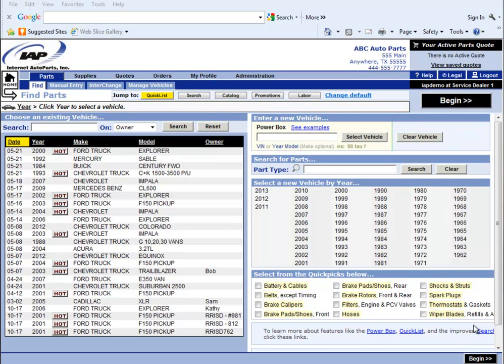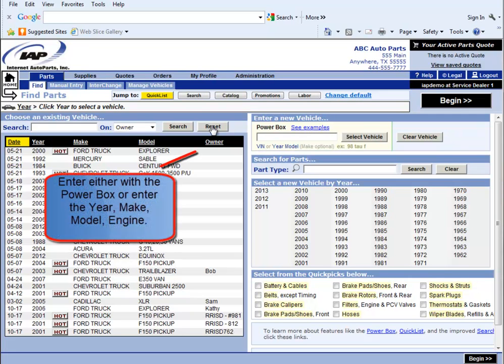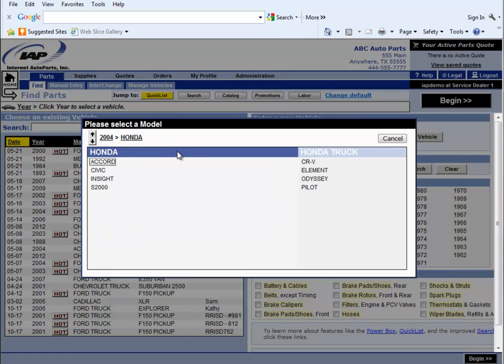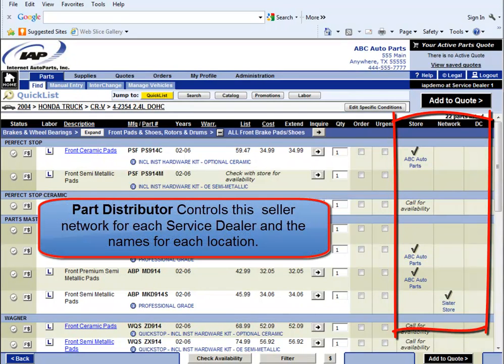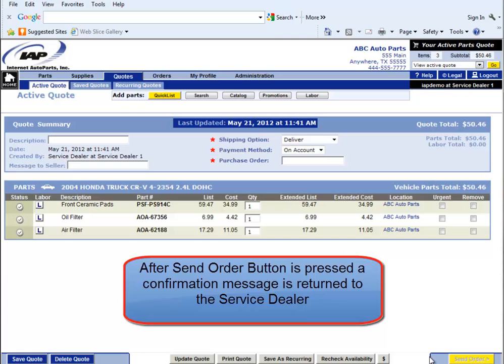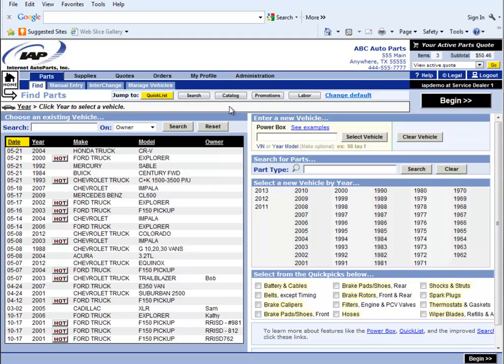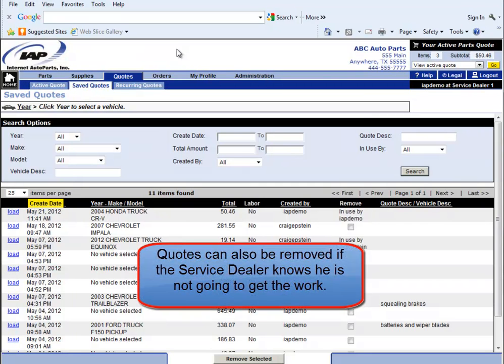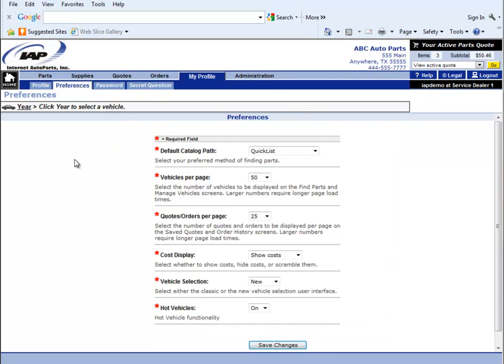An Introduction to the eStore Application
Quick overview of Epicor eCommerce B2B eStore functionality.